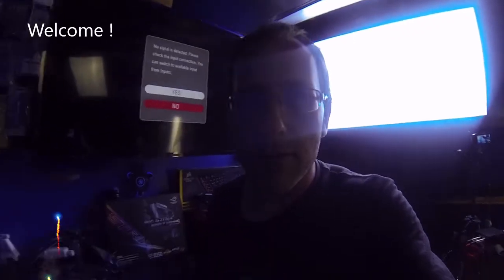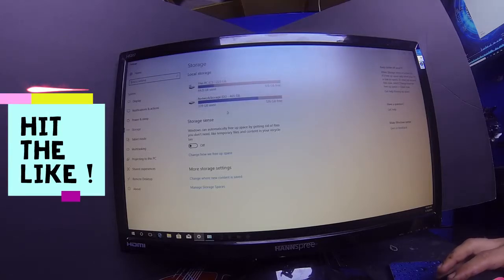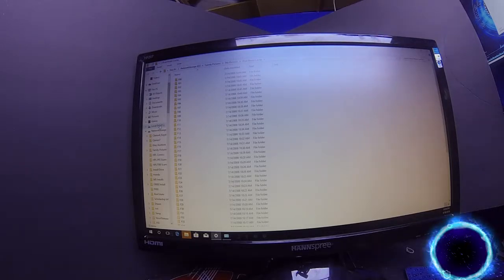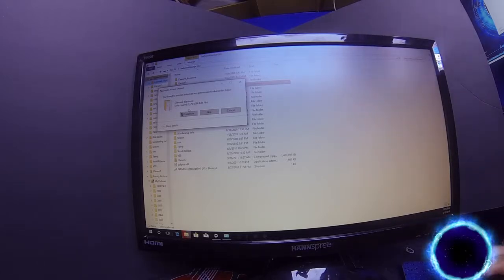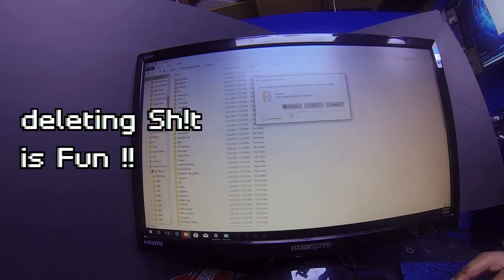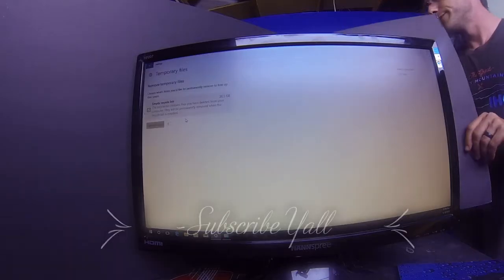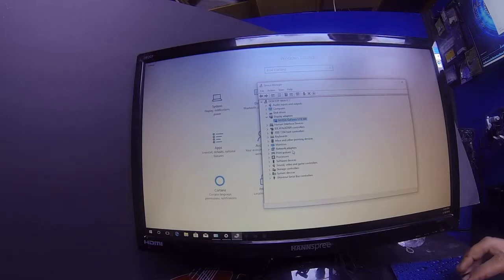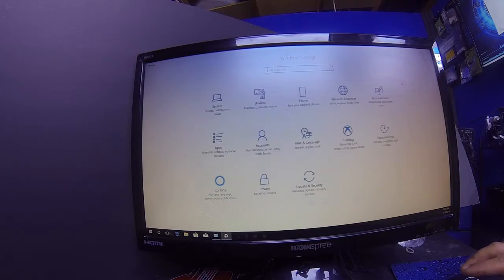How to UpDate DRIVERS!! and Wipe Hard Drives